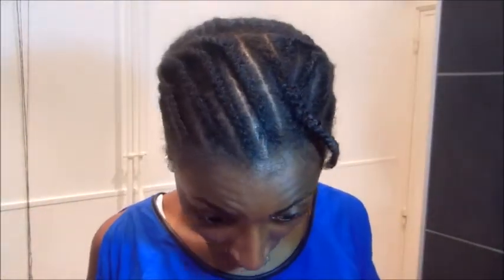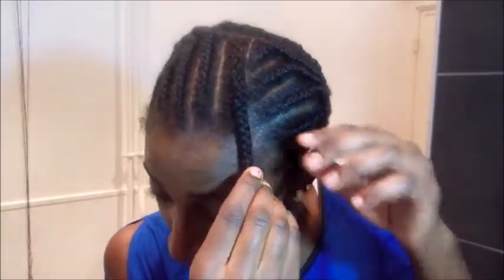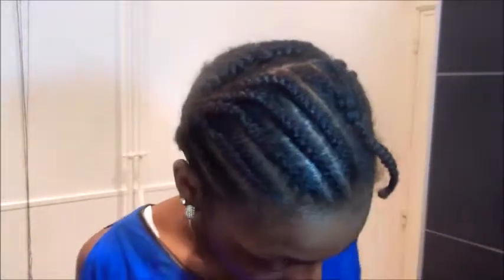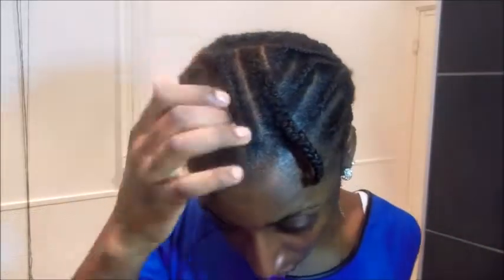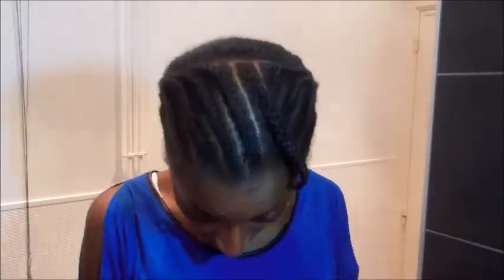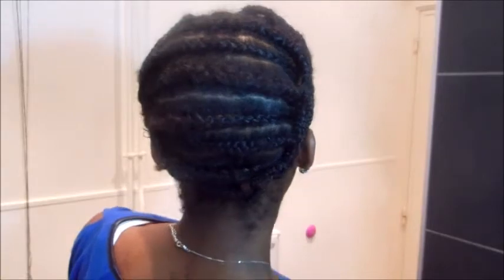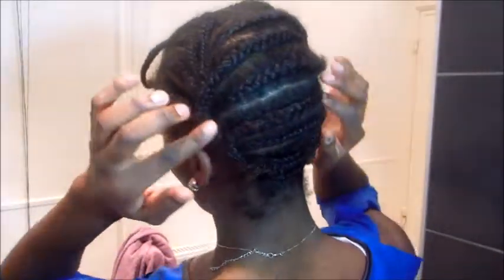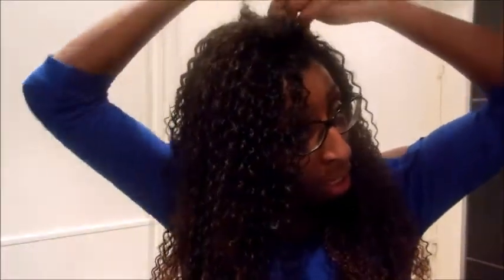TeachMeThursdays #2 || How I install my curly weave NO LACEFRONT + INVISABLE PART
Hi Guys.!! Use this video to learn how to sow curly weaves in fast and easy. I will always reply :)